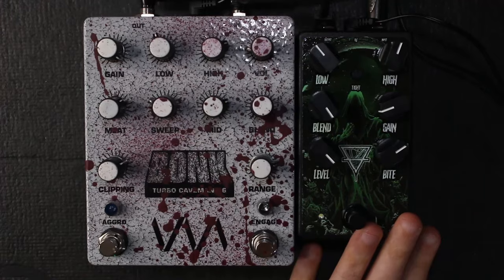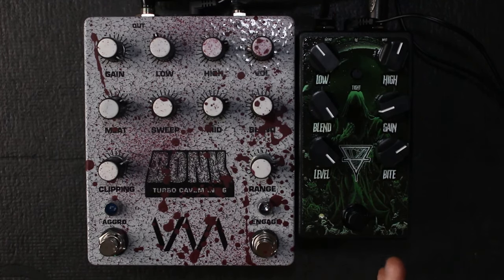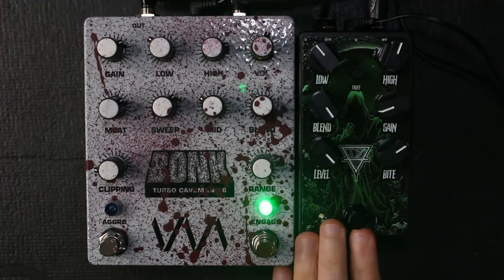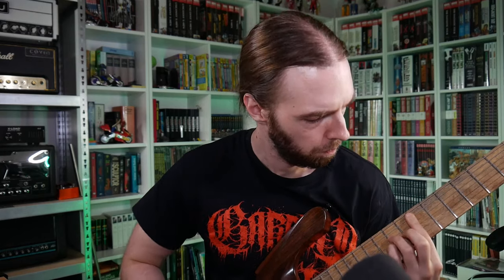Absolutely Ridiculous, but so much fun! Void Manufacturing Bonk Aggro Mode (Stacked)